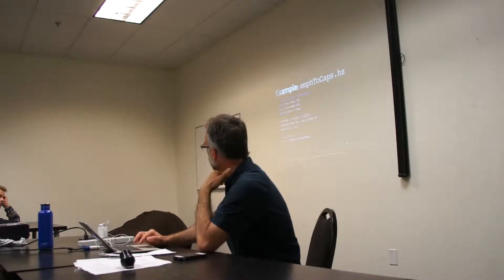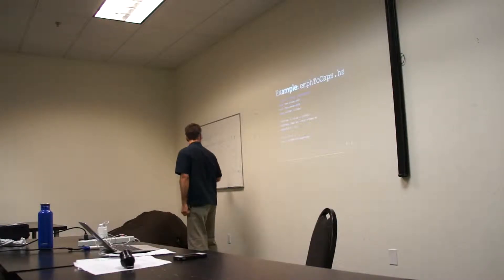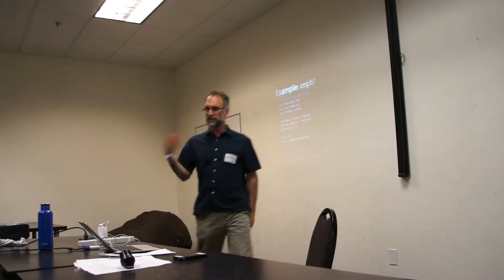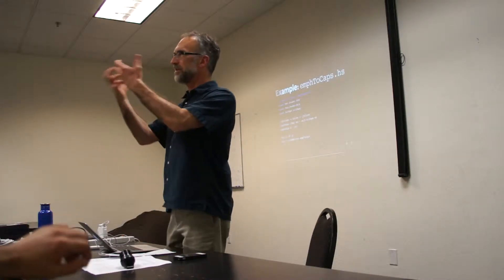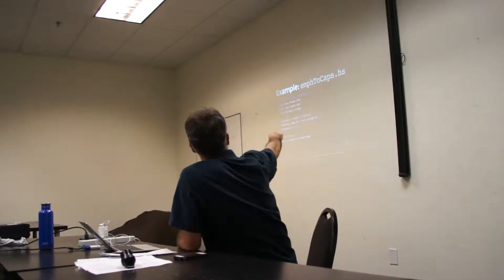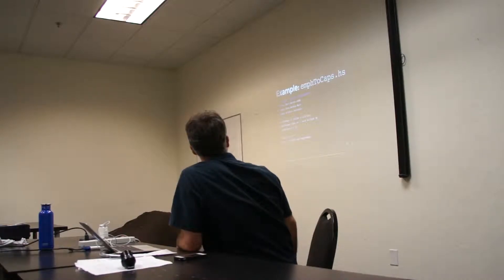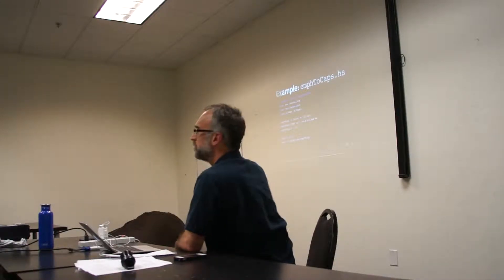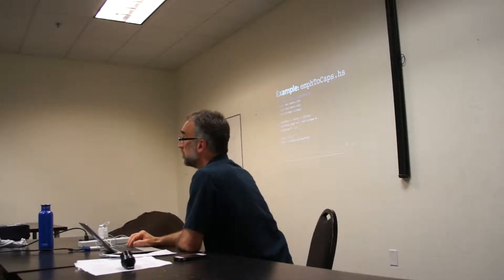Pandoc for Haskell Hackers by John MacFarlane a at BayHac 2014 Part 3/4